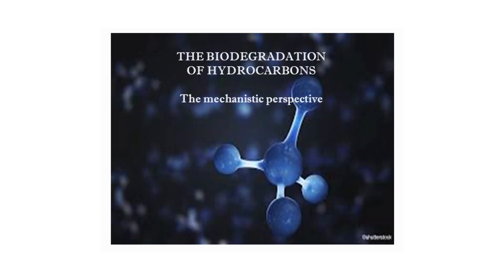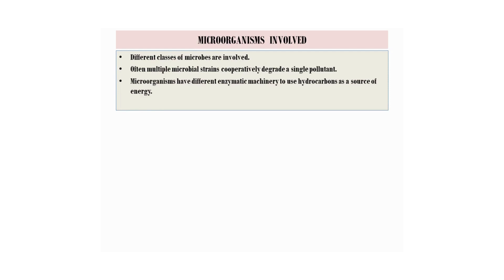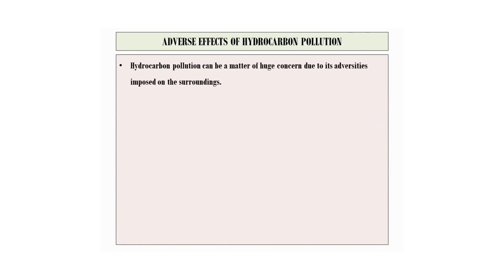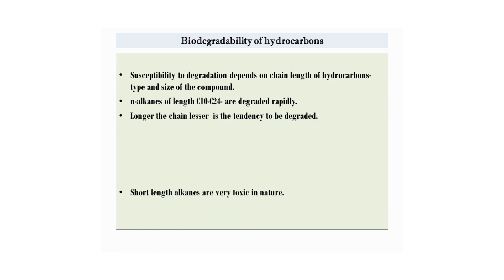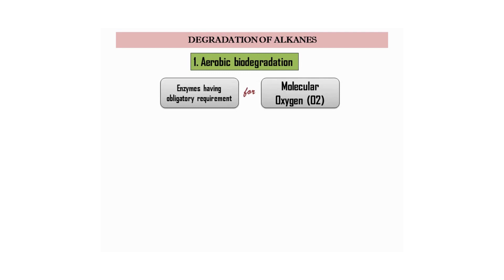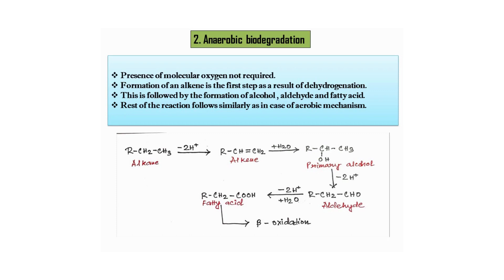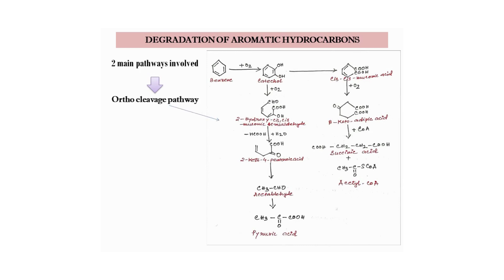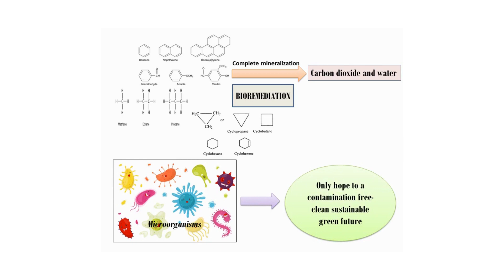Biodegradation of hydrocarbons- Subscribe & download link to PDF of PPT in description box.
Biodegradation of hydrocarbons.

This video contains useful information about different pathways involved in enzymatically catalysed hydrocarbon bio-degradation. UG and PG students of life sciences streams who are looking for microbe mediated hydrocarbon degradation related details will get benefited from this video. This is an emerging area in the field of environmental microbiology and biotechnology.

Biospecificzz nurtures enthusiastic bright minds to fall in love with the subject of life sciences. This channel helps in gaining knowledge and building interest into new ideas, research and innovations, current updates on scientific discoveries in life sciences and also motivates people to get enriched in important developments. To know more follow Biospecificzz on Instagram and Facebook page, link to which are given below: